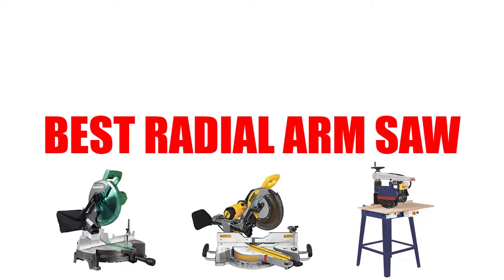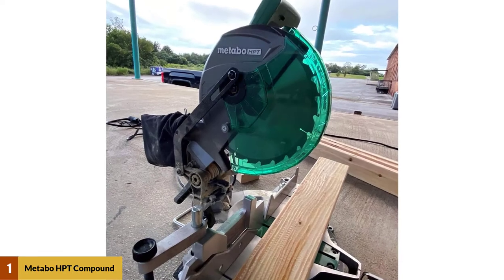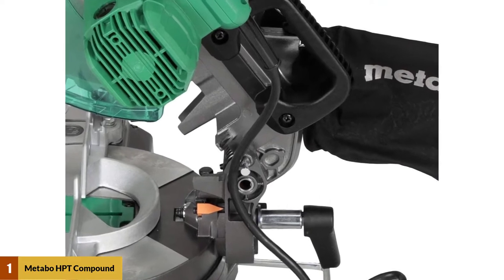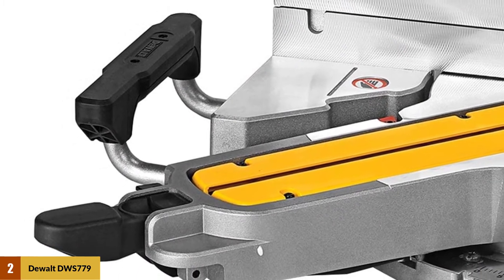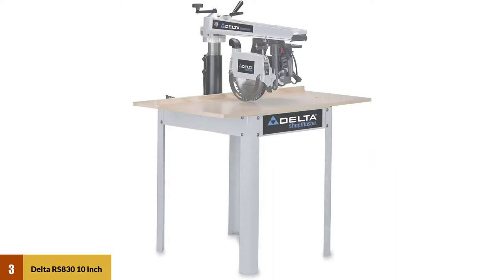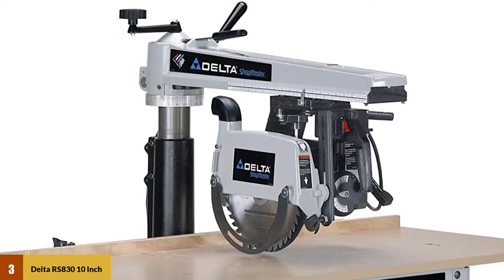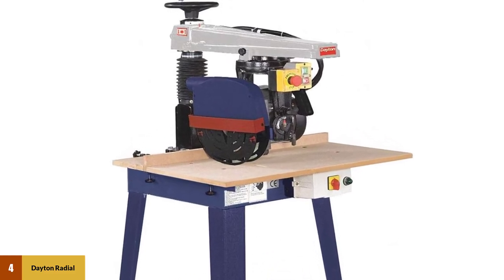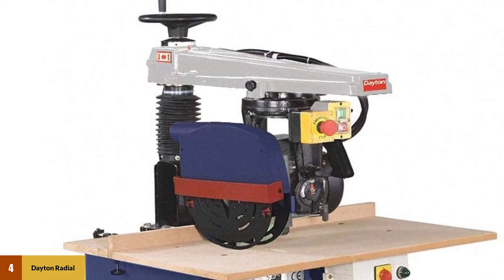Best Radial Arm Saw Reviews - Top 4 Picks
In this Radial Arm Saw review video, we will show you 4 top rated Radial Arm Saw to buy in 2024.  We made this list based on our personal opinion based on their price, quality, durability, brand reputation, user feedback and other related issues.

See update price & customer reviews of top 4 Radial Arm Saw :

►AMAZON Links◄

1. Metabo HPT Compound Miter Saw
2. Dewalt DWS779 Sliding Compound Saw
3. Delta RS830 10 Inch Radial Arm Saw
4. Dayton Radial Arm Saw

Are You Looking For the best Radial Arm Saw Reviews?
In This Best Radial Arm Saw Review, We will break down the Top 4 Radial Arm Saw Reviews on the Market.

Jump to the Section:

00:00 Introduction.
00:22 Metabo HPT Compound Miter Saw Reviews.
01:02 Dewalt DWS779 Sliding Compound Saw Reviews.
01:43 Delta RS830 10 Inch Radial Arm Saw Reviews.
02:30 Dayton Radial Arm Saw Reviews.